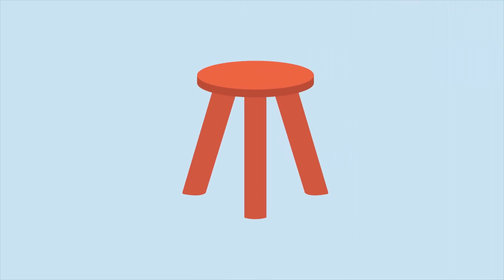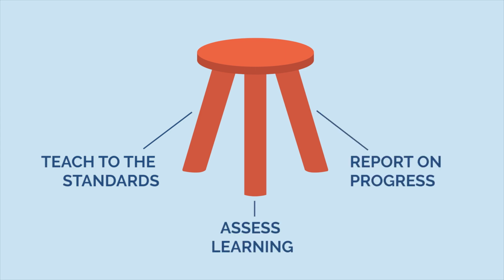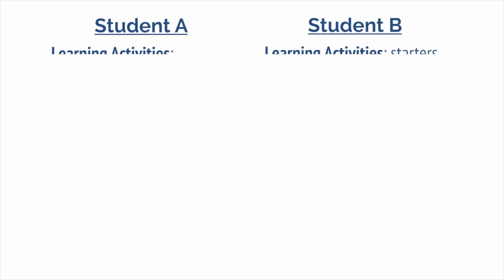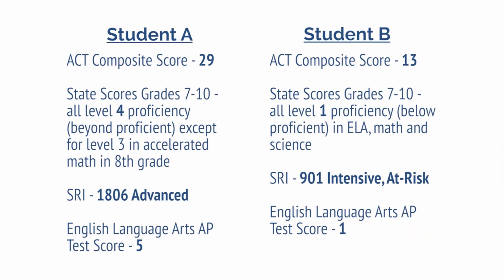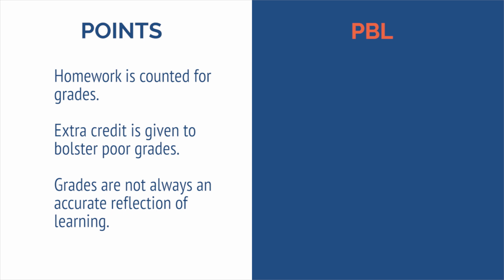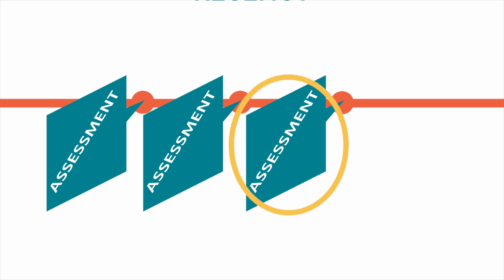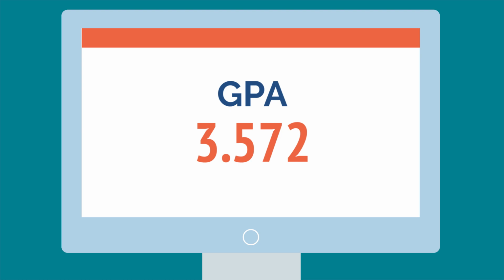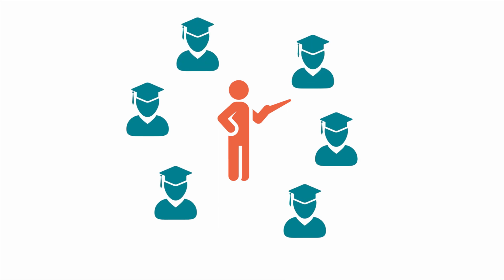Proficiency-Based Learning Explained In Depth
Granite School District's model of Proficiency-Based Learning is designed to accurately report to students and parents the academic growth being made in classroom.